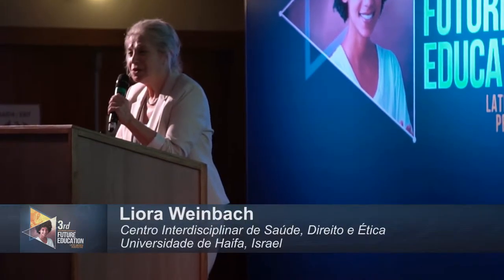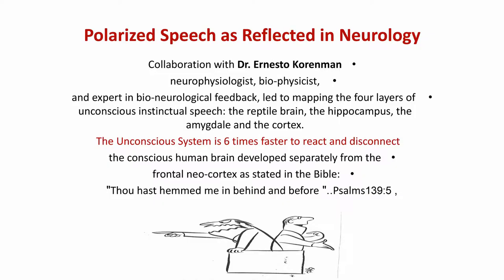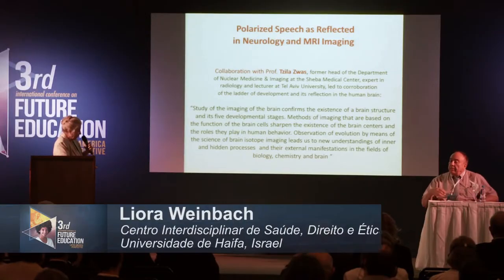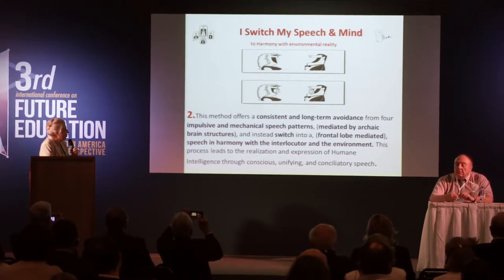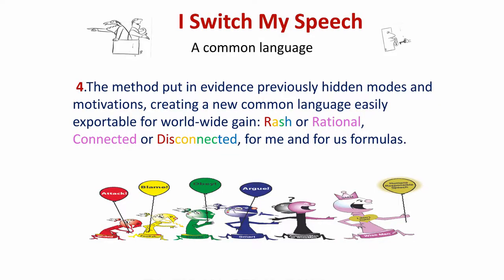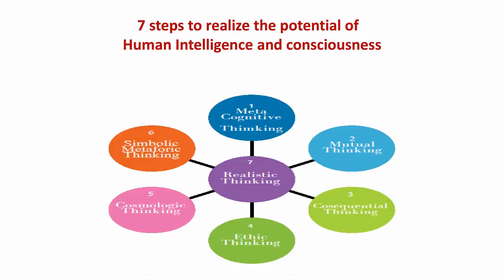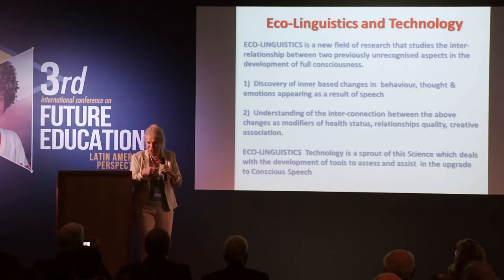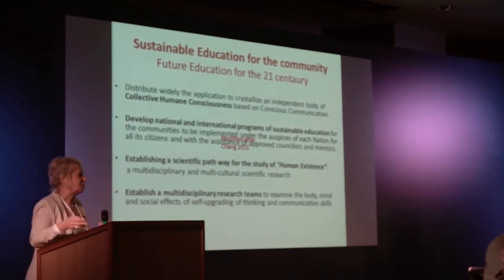Humane Discourse as a foundation for Future Ed & Sustainability | Liora Weinbach | Conf on Future Ed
Title of Presentation: Humane Discourse as a foundation for Future Education and Sustainability
Speaker: Liora Weinbach
Designation: Head, Unit for Ethics in Thought, Language and Action, Interdisciplinary Center for Health, Law and Ethics, Haifa University (Israel)
Conference: 3rd Intl. Conference on Future Education, Rio, Nov 12-14, 2018
Organizers: World Academy of Art & Science and World University Consortium in collaboration with the Ministry of Education of Brazil, UNESCO and Fundação and Faculdade CESGRANRIO

The World Academy of Art and Science and the World University Consortium joined hands with the Ministry of Education of Brazil, UNESCO and Fundação and Faculdade CESGRANRIO to conduct the “Third International Conference on Future Education –Latin American Perspectives” to identify practical measures to meet the needs and aspirations of major stakeholders – youth, students, teachers, employers, workers, research institutions, universities, governments and civil society, in this region of the world.
Click here for papers, presentations and more information of the conference